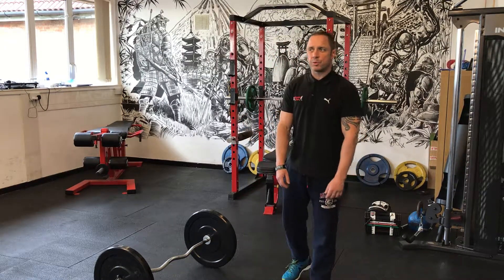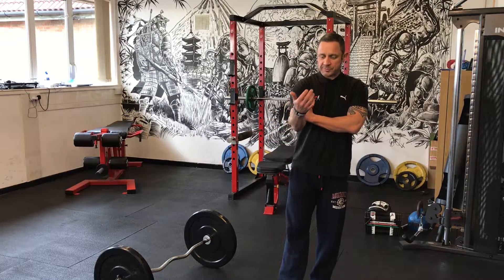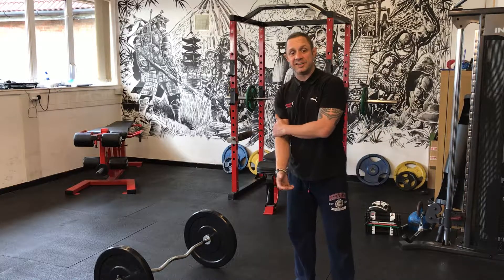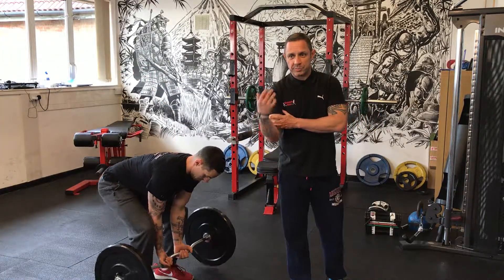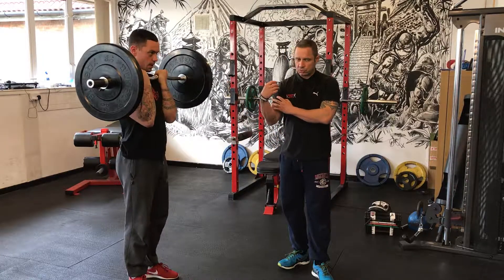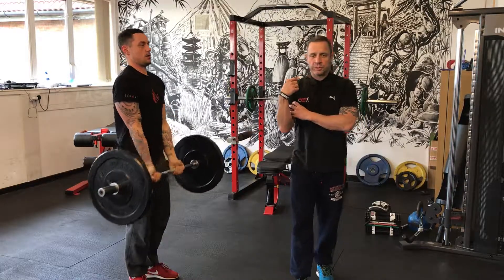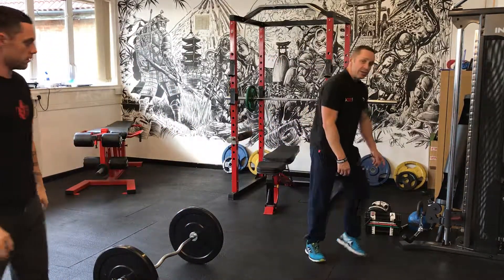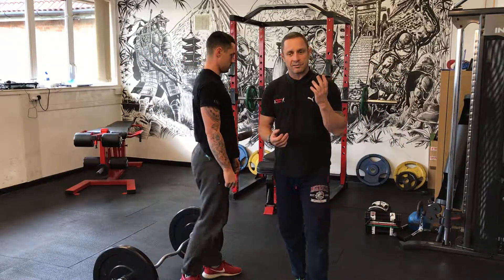EZ Bar Bicep Curls